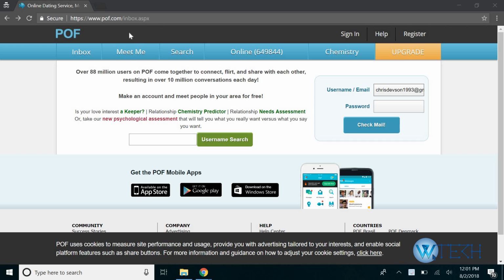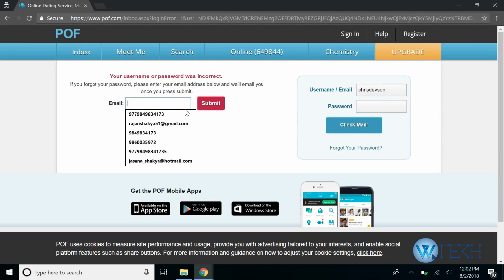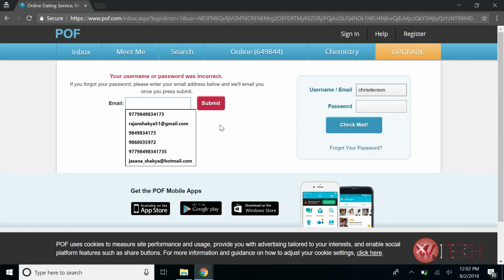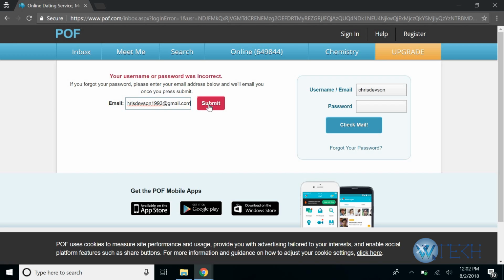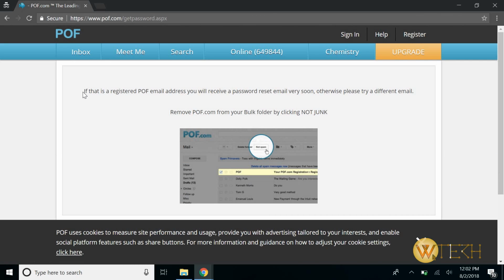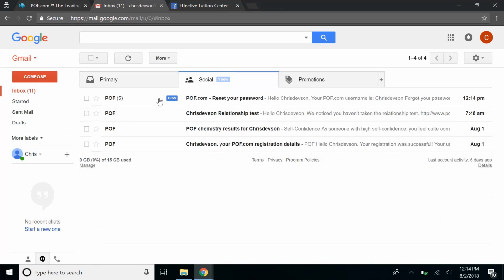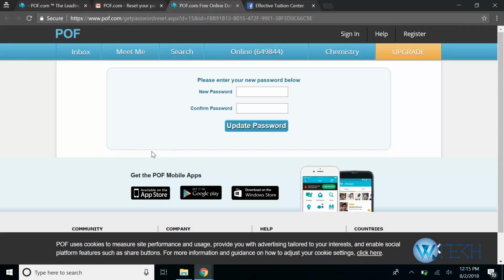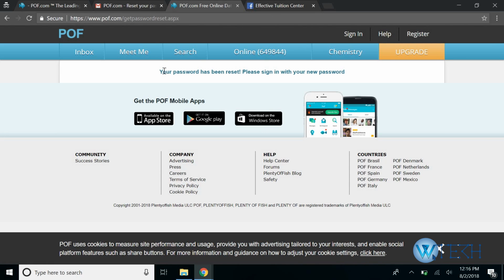Forgot POF Password | Recovery POF Password in 2 Min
Lost your POF Account password and confused with your Login cedentials? Do you need assistance recovering your plenty of fish websites password? 100% working tutorial to reset your password at POF website. We will tell you how you can recover your password in 2 minutes.

Over 88 million users on POF come together to connect, flirt, and share with each other, resulting in over 10 million conversations each day. If you already have an account but have forgotten the password then check out the video to recover your password.